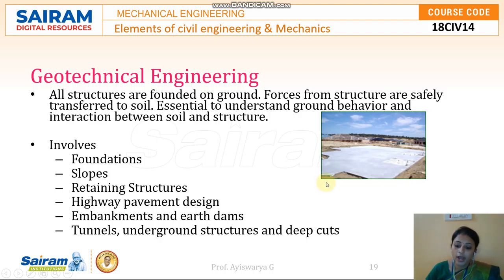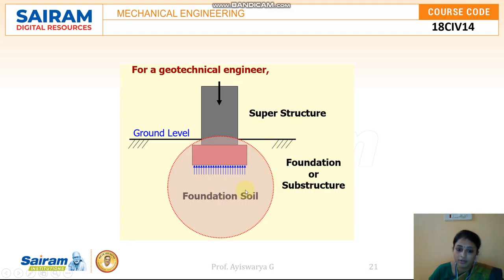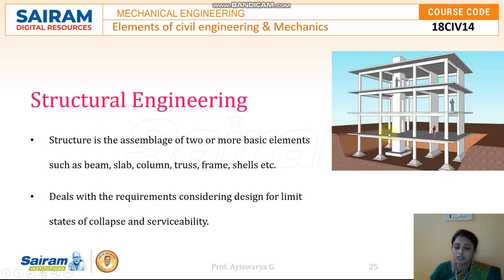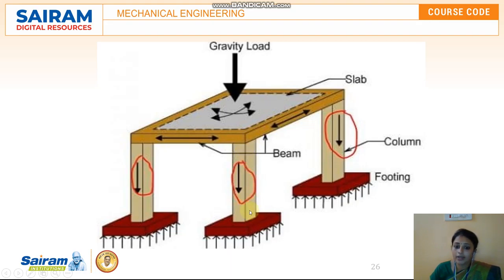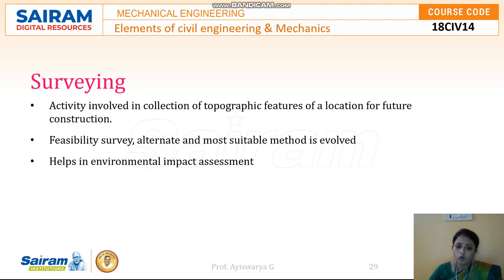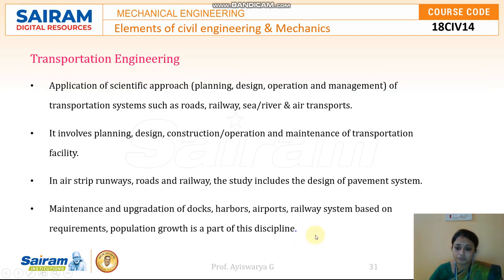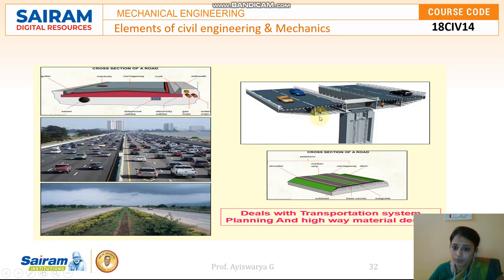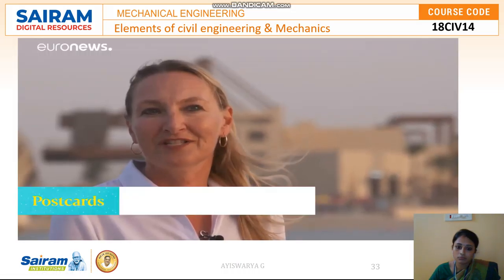Lecture video 3_Module 1_Introduction to civil Engineering_18CIV14_Prof. Ayiswarya G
Scope of different fields of Civil Engineering; Surveying, Building Materials, Construction Technology, Geotechnical Engineering, Structural Engineering, Hydraulics, Water Resources & Irrigation Engineering, Transportation Engineering and Environmental Engineering